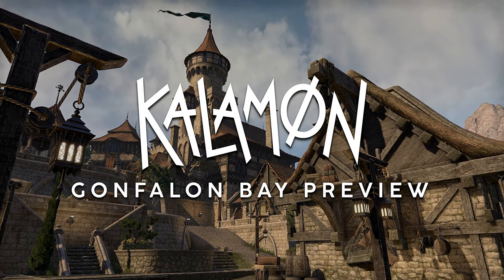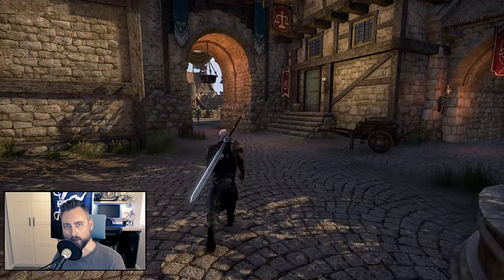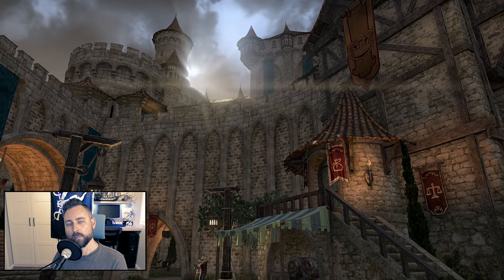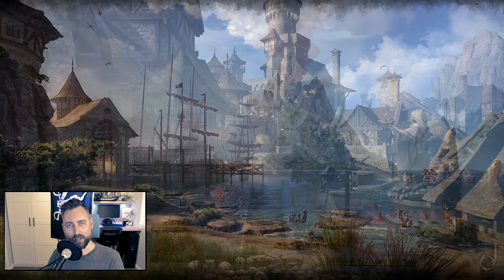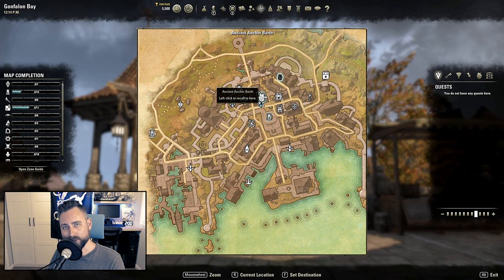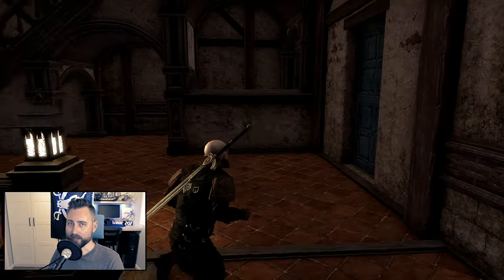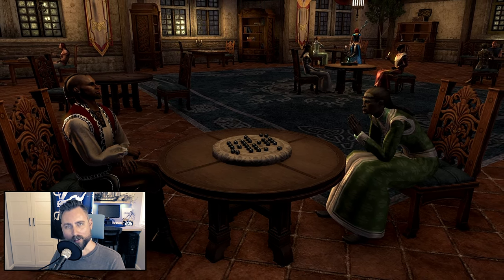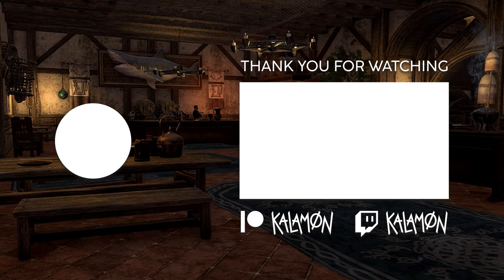Welcome to Gonfalon Bay: ESO High Isle Preview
Today we're taking a deep dive into Gonfalon Bay, the new hub city coming to The Elder Scrolls Online with High Isle. In this ESO High Isle Preview, I'm taking a close look at the amenities, crafting area, city layout, and player homes of Gonfalon Bay. I'll be sharing my thoughts and opinions along with my plans for the new High Isle expansion coming in June.

00:00 - Welcome to Gonfalon Bay of High Isle
00:40 - A Local Stablemaster (finally)
01:38 - Epic Gonfalon Bay(side) Views
02:11 - City Layout & New Crafting Area
03:10 - Ancient Anchor Berth Inn Room
04:29 - Highhallow Hold Notable Home
05:11 - Architecture, Details & City Planning
05:52 - Overall Review & ESO City Comparison
06:50 - Wrap-up & Outro

GODMODE - TRAVERSING